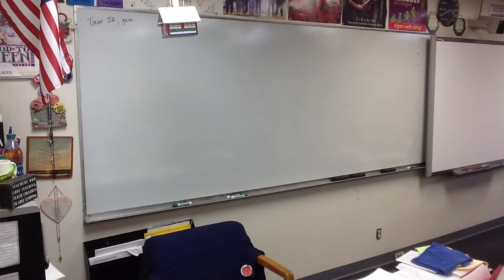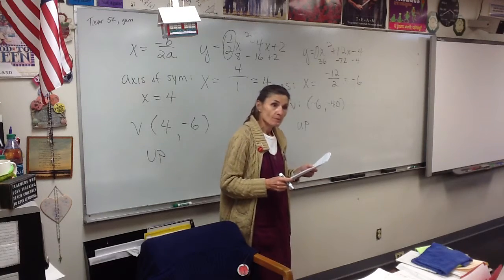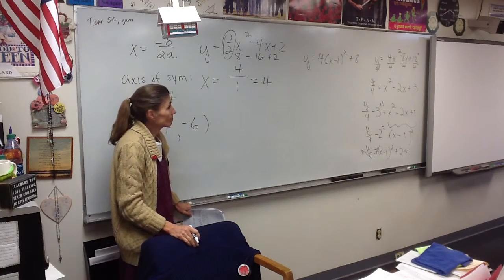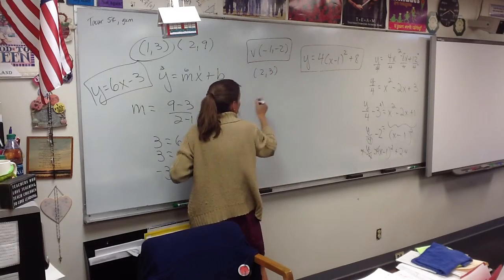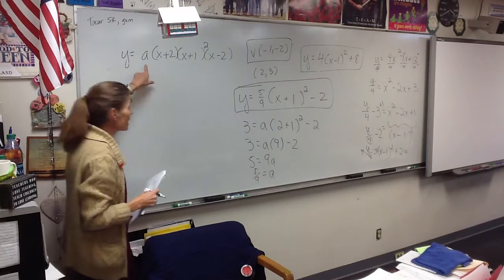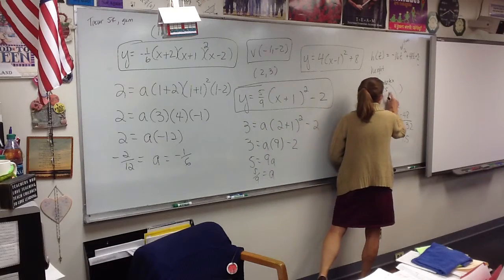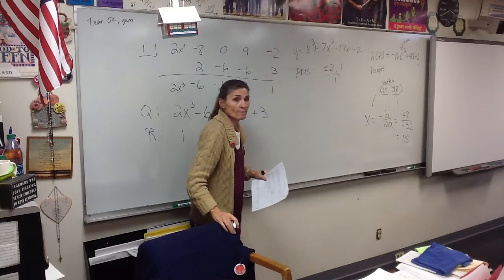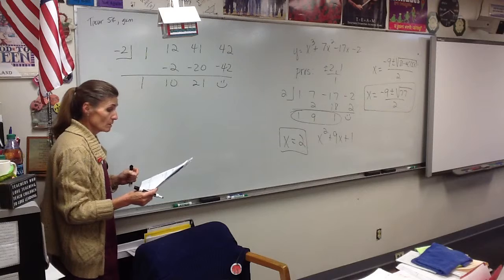Video 11-4-15 Precal C (Part 1)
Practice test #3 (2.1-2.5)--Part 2